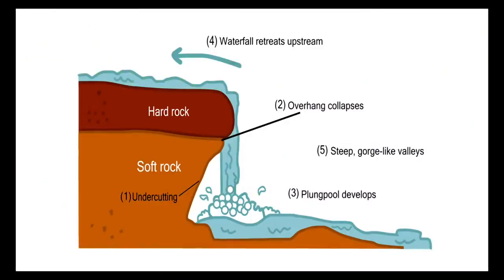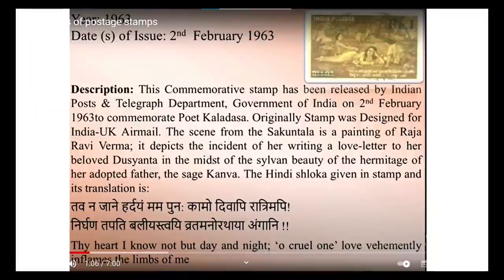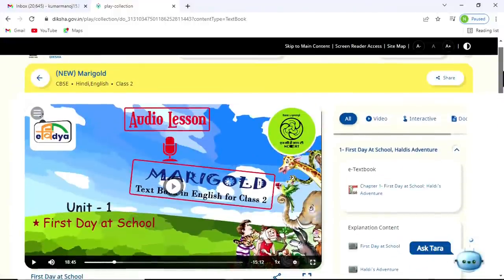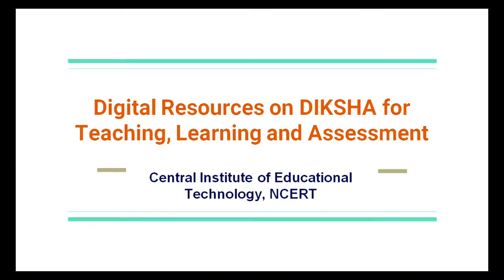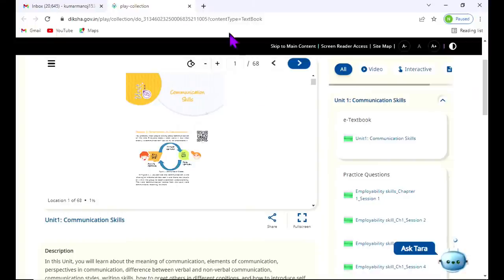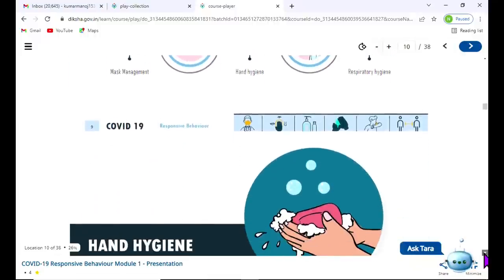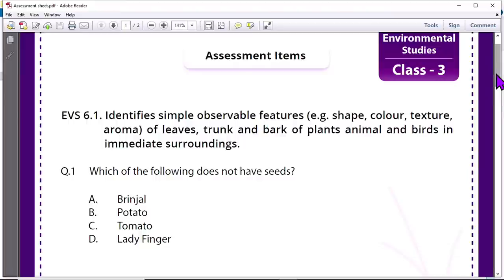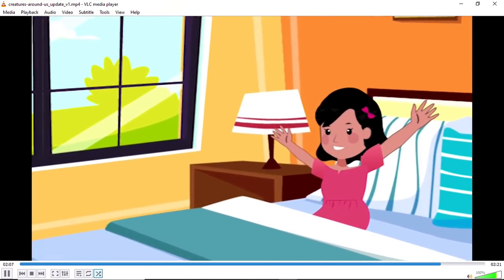Webinar: Digital Resources on DIKSHA for Teaching, Learning and Assessment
Digital Resources on DIKSHA for Teaching, Learning and Assessment
Online Training on "Digital Infrastructure for School Education - DIKSHA" organized by CIET-NCERT

Join us for the Online Training on "Digital Infrastructure for School Education - DIKSHA" organized by CIET-NCERT. The training commences from March 21, 2022 and will go on till March 25, 2022, from 4:00 pm to 5:00 pm on NCERT Official YouTube channel ) and PMeVIDYA DTH TV channels number # 6-12.

Sahyog Session
Mon-Fri                                             5-5.30pm

The programs can be viewed on:
1. DD Free dish channel #128
2. Zee Dish TV Channel #950
3. Tata Sky Channel #756
4. Airtel TV Channel #440
5. Videocon Channel #477
6. Jio TV App
7. ‘NCERT OFFICIAL’ YouTube Channel
3. SWAYAM Prabha App
4. ePathshala Kishore Manch App
5. Social Media Platforms of CIET & NCERT (YouTube, Facebook, Twitter, WhatsApp, Telegram)